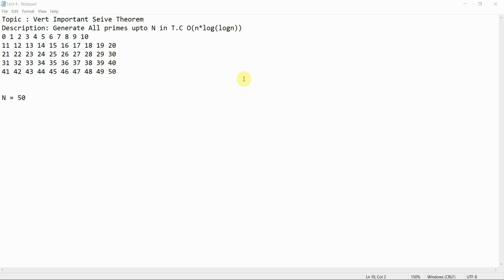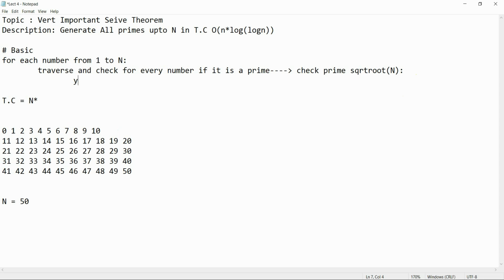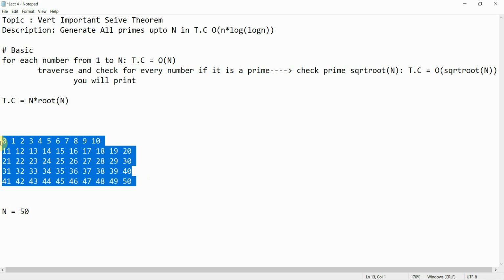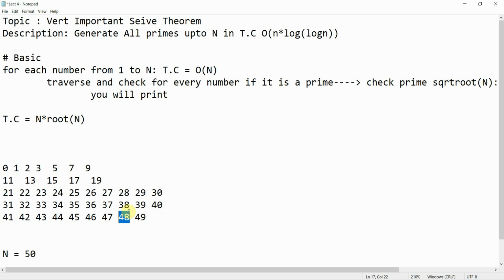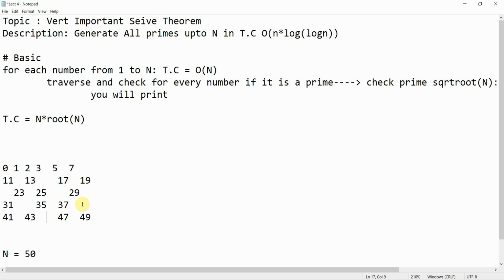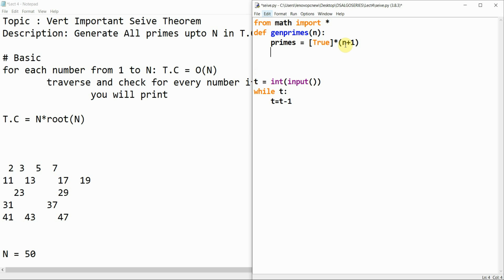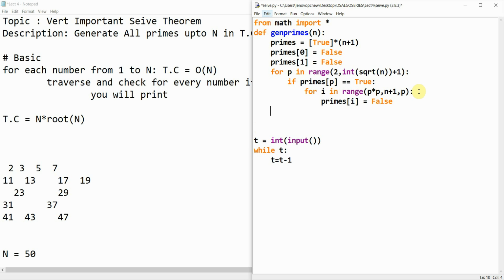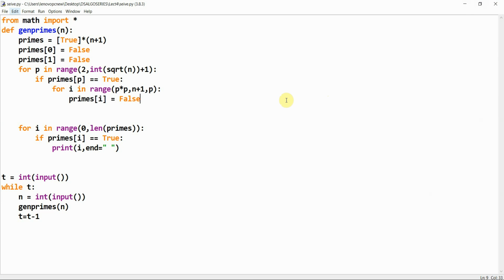Sieve of Eratosthenes with Python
Very Important Sieve Theorem. Generate All primes upto N in time complexity T.C of  O(n*log(logn)). determine Prime numbers in between 1 to N.
Sieve of Eratosthenes is an algorithm which helps us to find prime numbers in a segment with time complexity O(n log log n)  operations